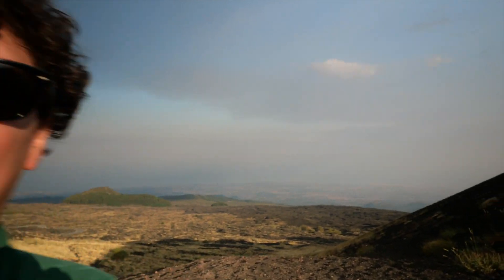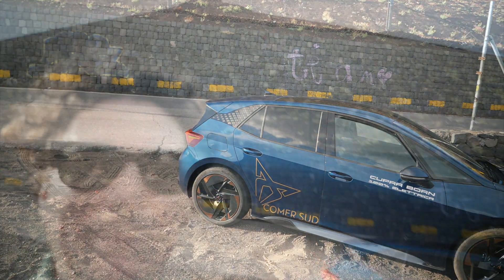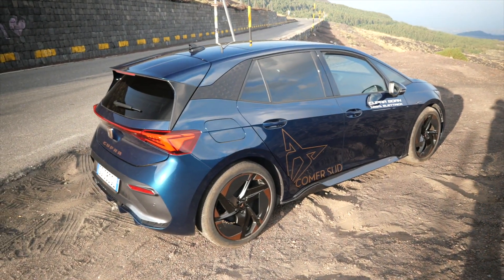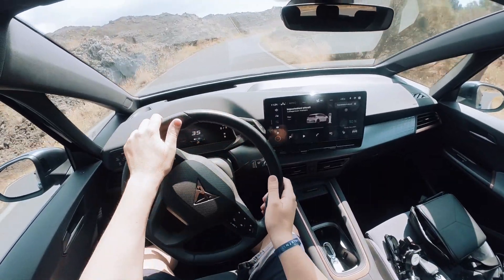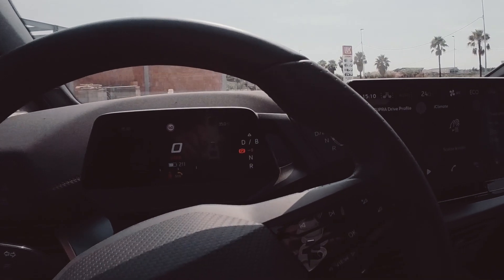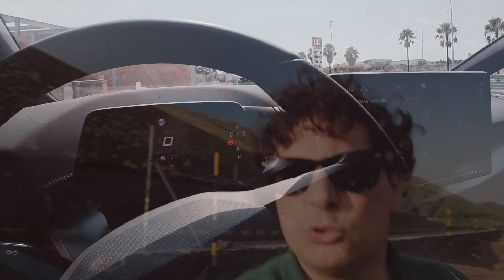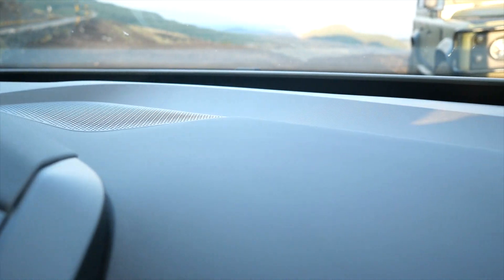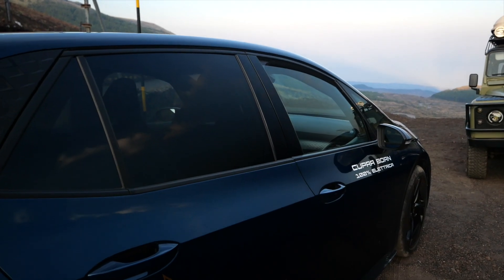Cupra Born | Primo Contatto | Walkaround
➤ Review da Primo Contatto con Walkaround della Cupra Born, interni ed esterni, dopo averla guidata e aver ricevuto le prime sensazioni. Nel caso specifico è una Cupra Born 204 CV 58 kWh della Concessionaria Comer Sud di Catania.

✻ Dispositivi utilizzati:
📹 Panasonic Lumix G100
🎤 Synco G2

Timestamps
00:00 Intro
00:38 Primo contatto
02:32 La guida
04:22 Batteria e autonomia
07:51 Alcune caratteristiche
10:53 Gli interni
14:18 Presa di carica
15:18 Considerazioni finali

Topics

cupra born primo contatto  cupra born 204 cv walkaround cupra born impressioni di guida cupra born interiors 2022 cupra born